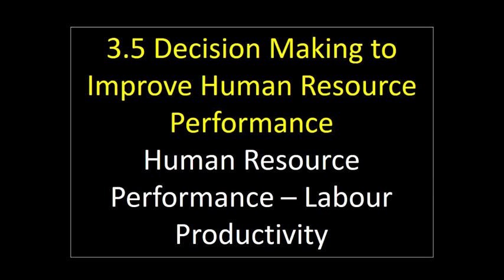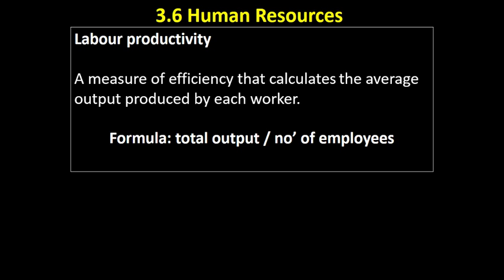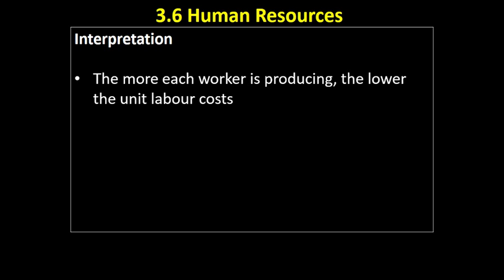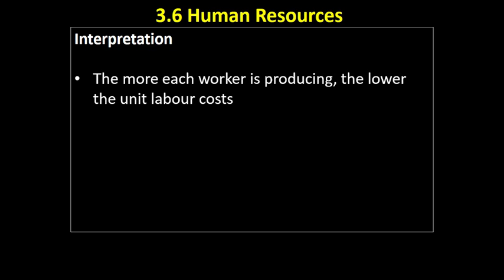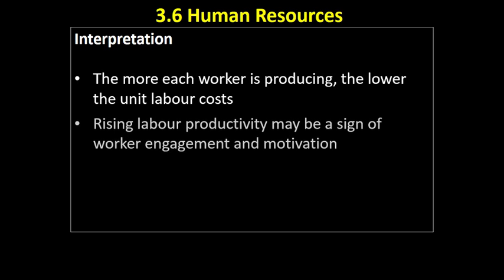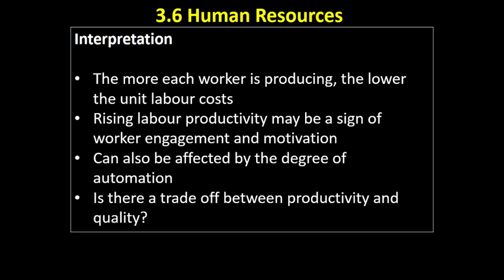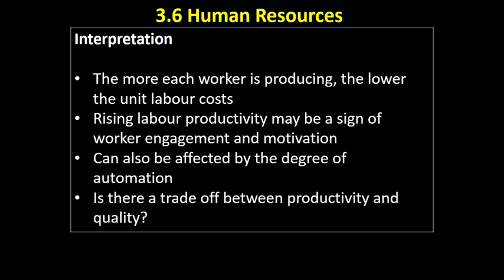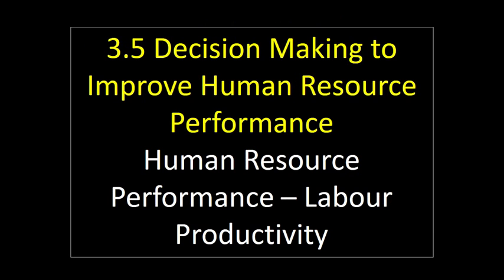3.6 7 Labour productivity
This video looks at how to calculate and interpret labour productivity.